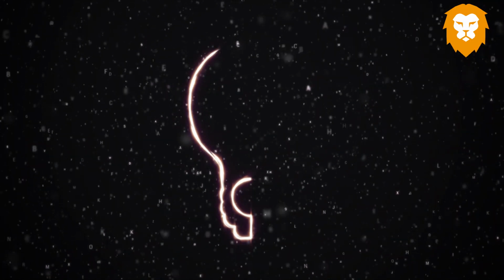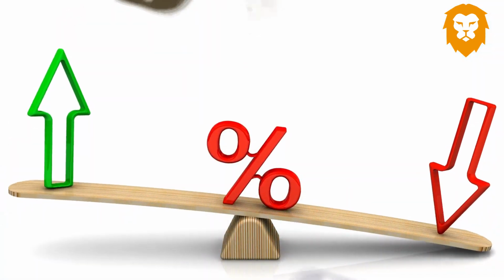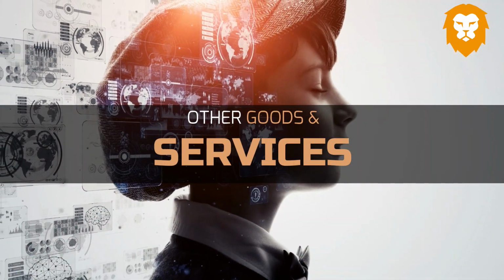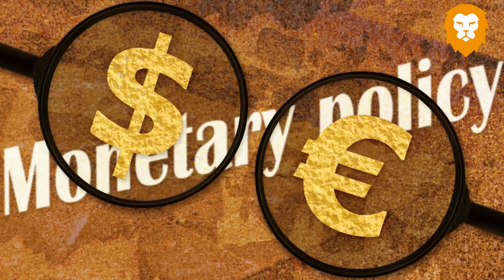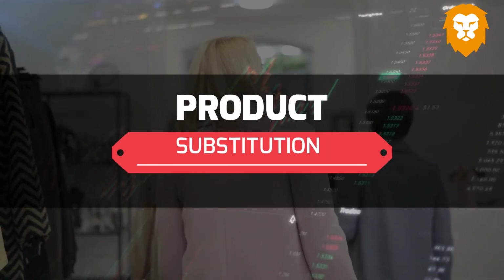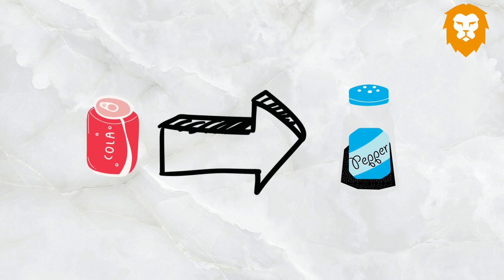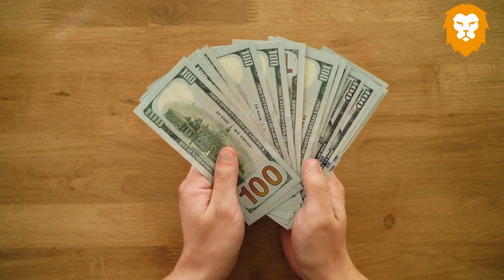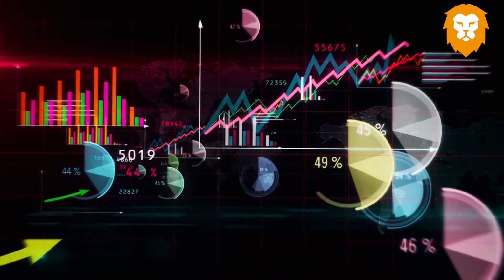Inflation: How is it measured?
Inflation is something that has driven economic and monetary policies for any civilization.  But, what is inflation exactly? We explore how inflation is measured and what makes up the basics of inflation in the US using the Consumer Price Index